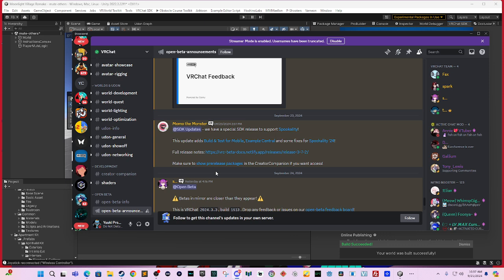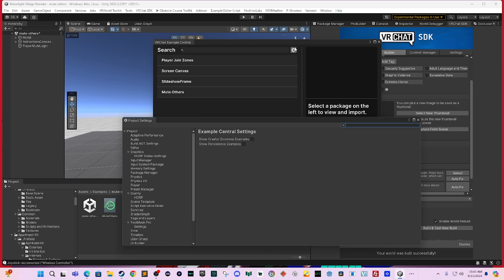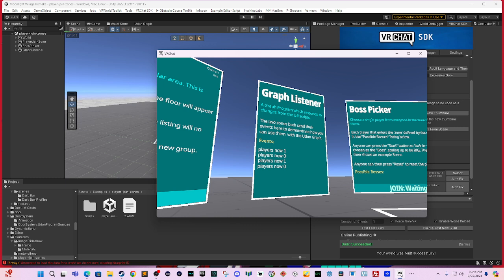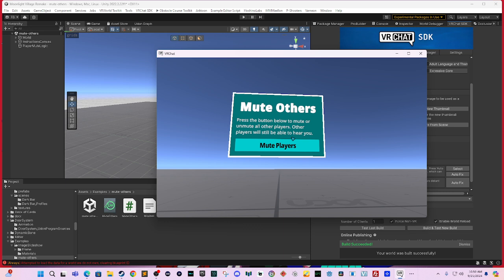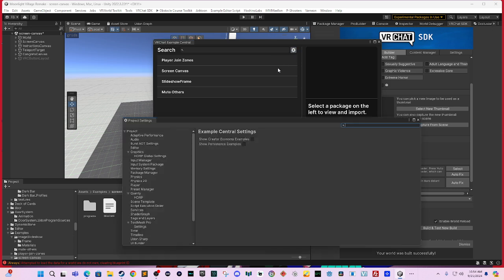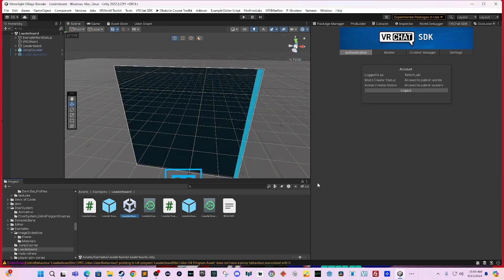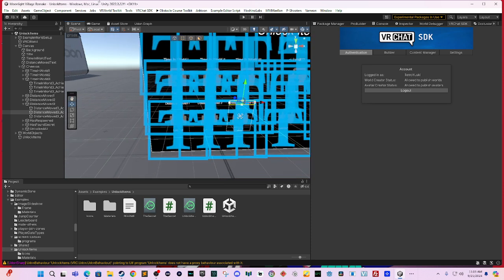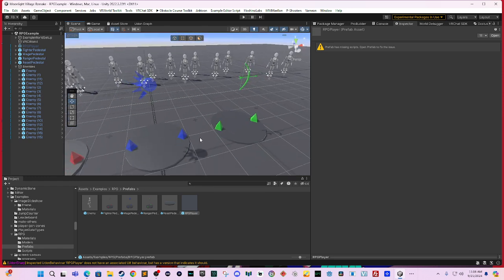The VRChat SDK Example Central Beta is here!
The VRChat SDK recently updated with a beta of the Example Central, showcasing examples of the future SDK update with the Persistence system, which is incoming in the next few weeks. Examples that will look into include a Mute Players example, a Join Zone example, and others. In addition, Ill showcase what beta testers of Persistence get to enjoy as well.

NOTE: We go over the RPG example as well as the leaderboard example, but only inside of the editor. I can't play them as I don't have access to the beta of Persistence and would have needed the PlayerData script.